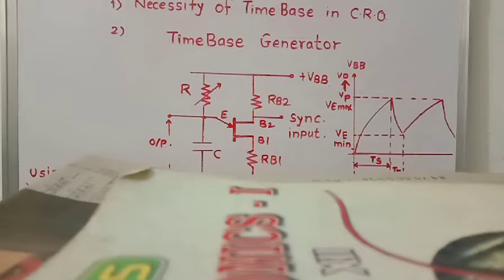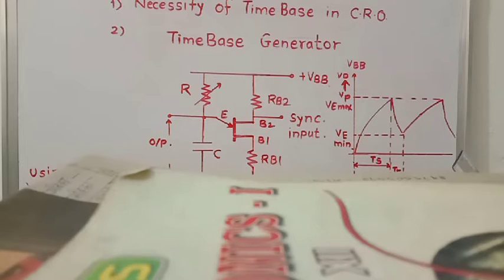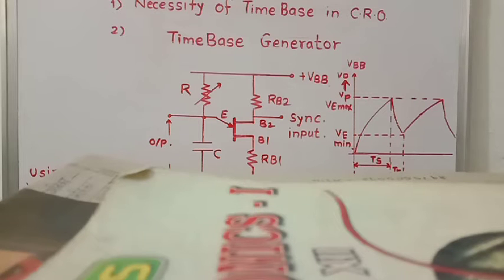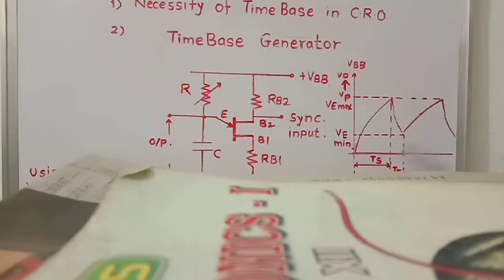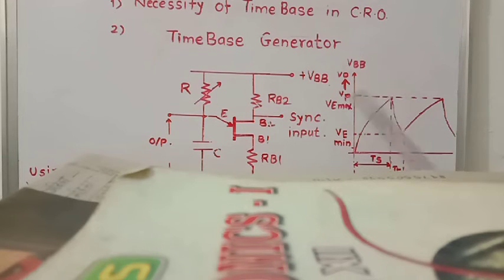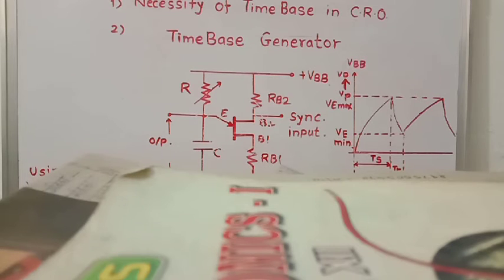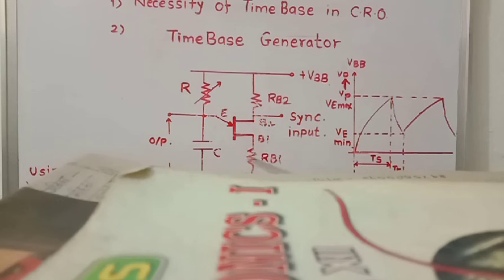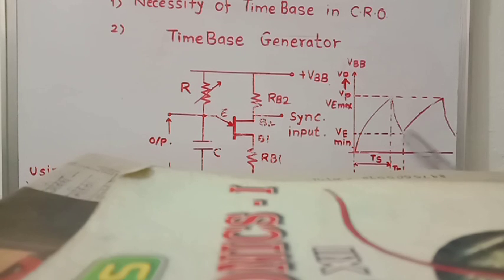Timebase Generator lect.5